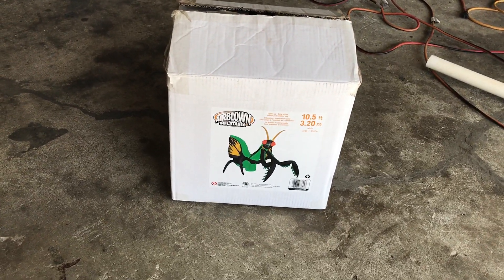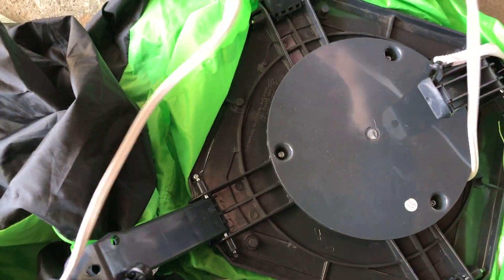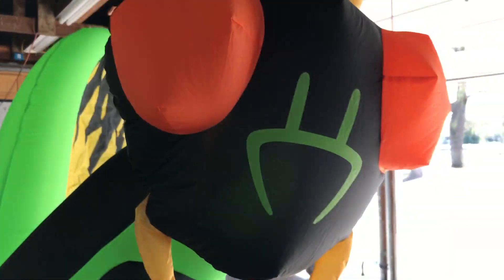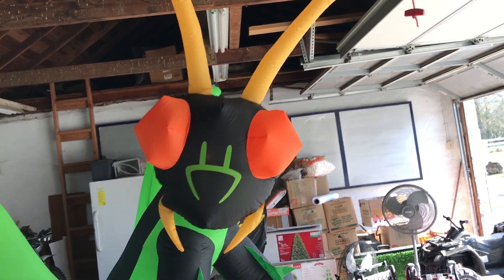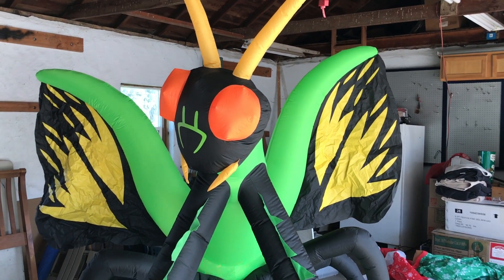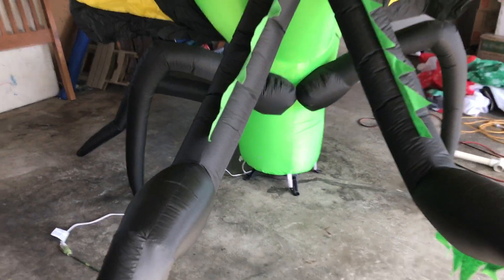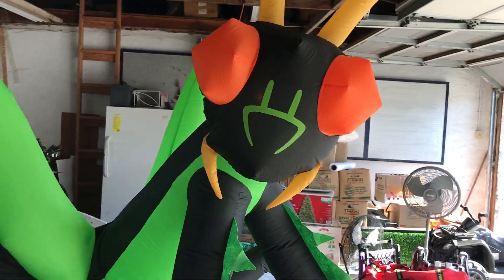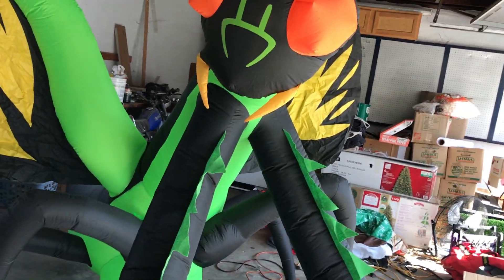2018 10 foot inflatable Praying Mantis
Please comment and sub if you are new to my channel.